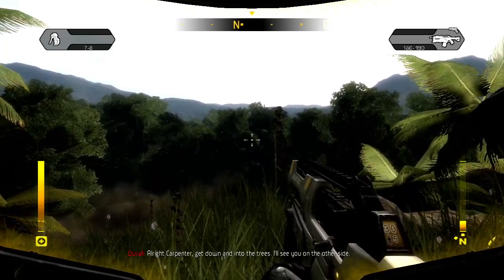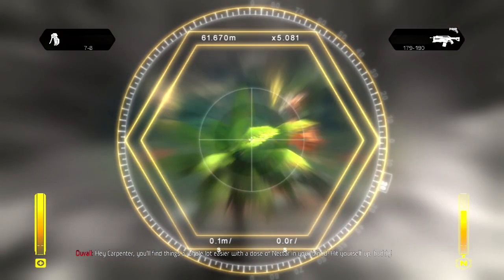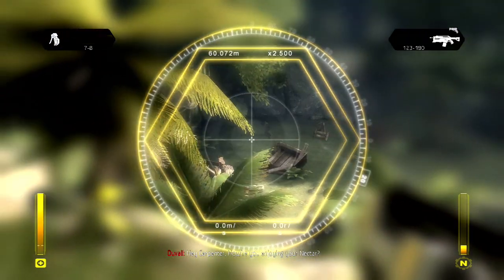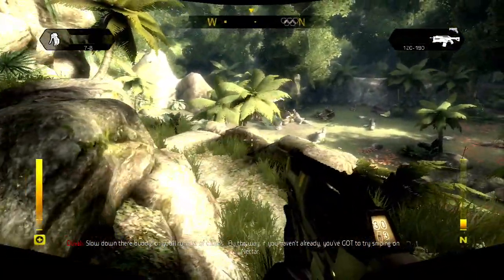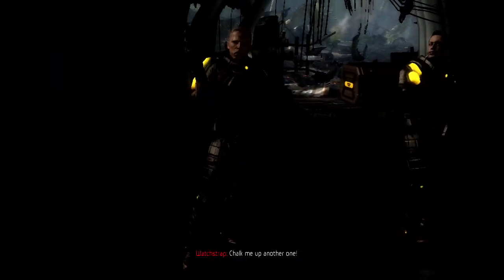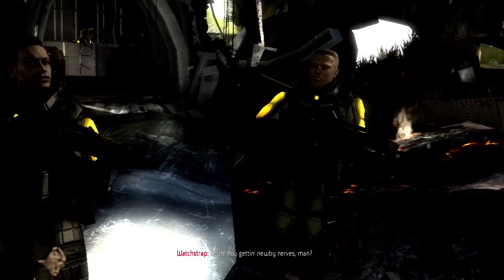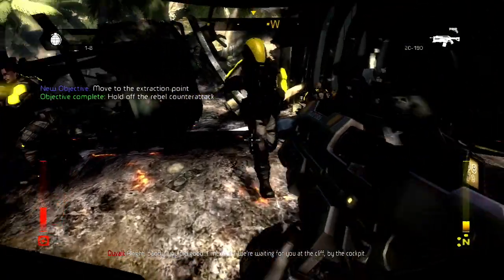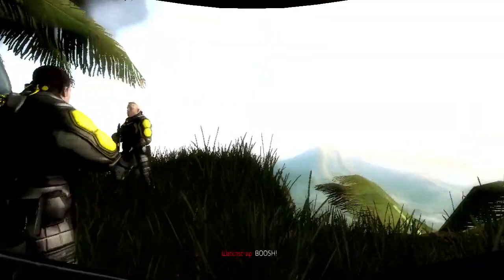Haze September 2007 Demo : An early look at Free Radical Design's last released title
This demo was available to select outlets around 10 months prior to the game's release. Technical issues aside, there are quite a few changes scattered throughout this single mission demo.
0:00 : Introduction
0:47 : Gameplay Start
4:06 : Attacking from the Hilltop
7:00 : Objectives and Pause Menus
13:14 : Downed Pilot
19:10 : Script Not Loading, The End of the World